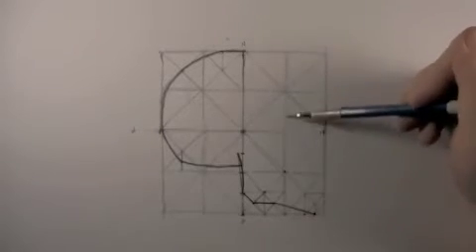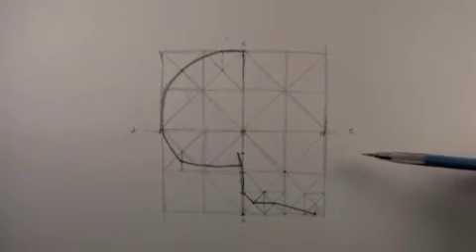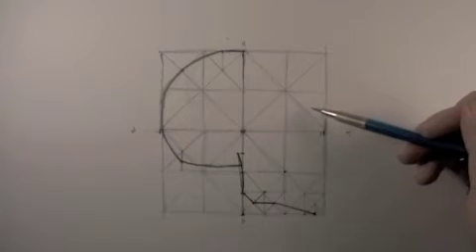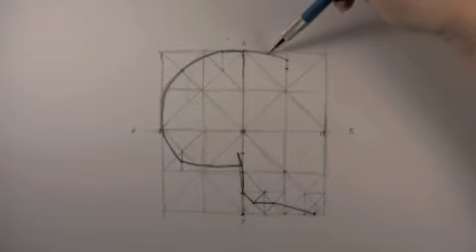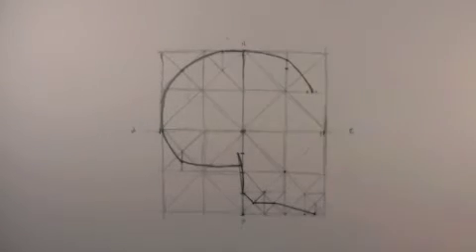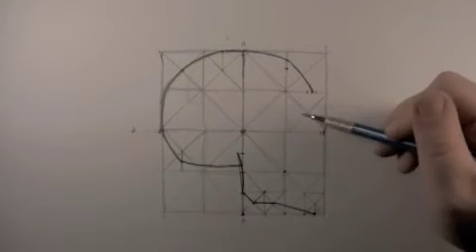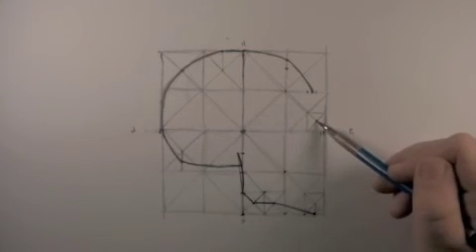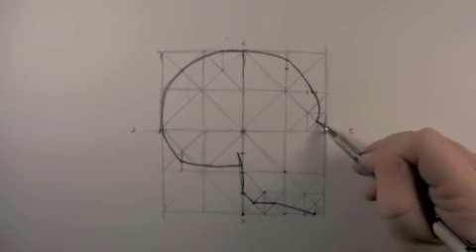Inventing the Human Head Part: 3 (Side View)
This is a basic design of the side view schematic for the skull.